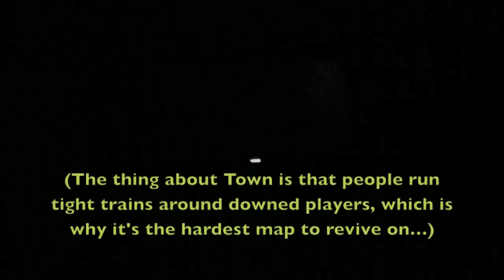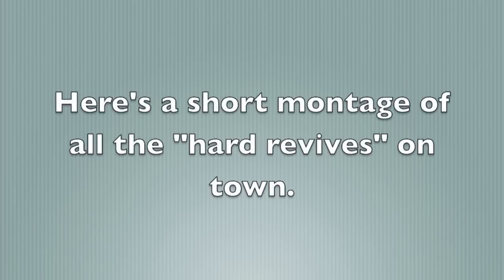Gazelle King :) - Part 2